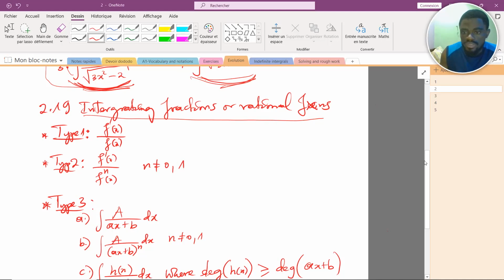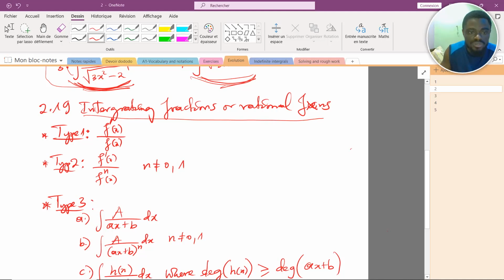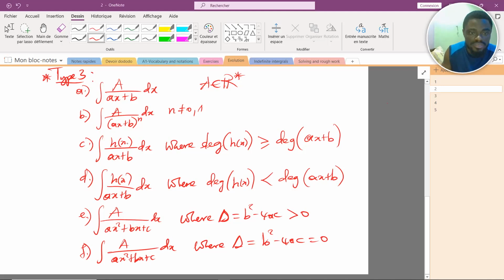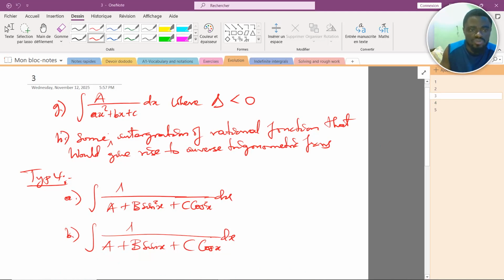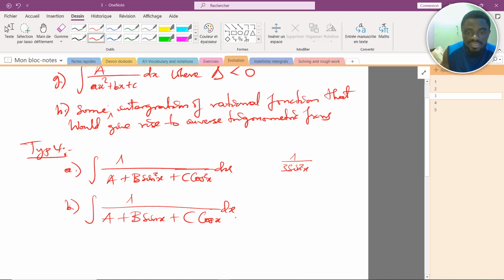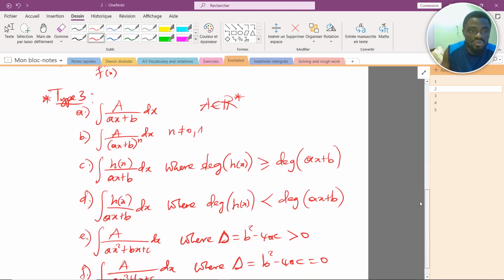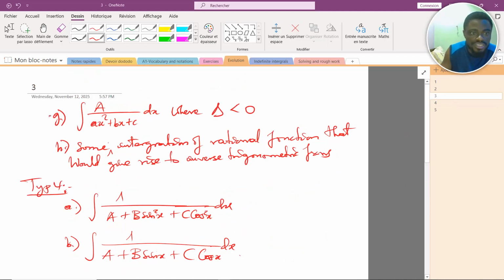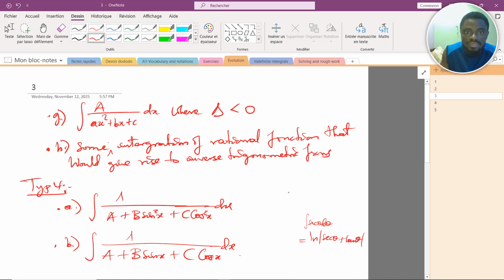2.19 Indefinite intergrals 19